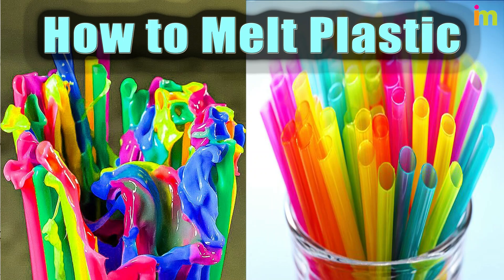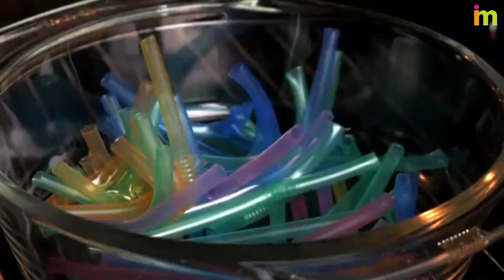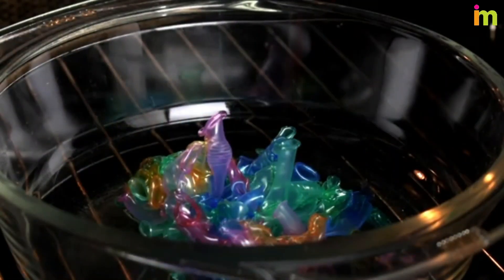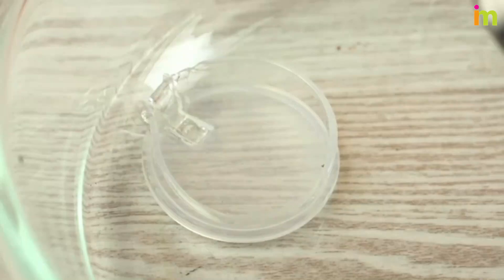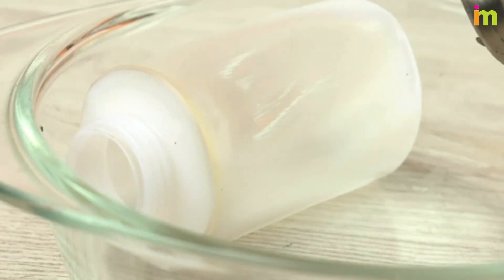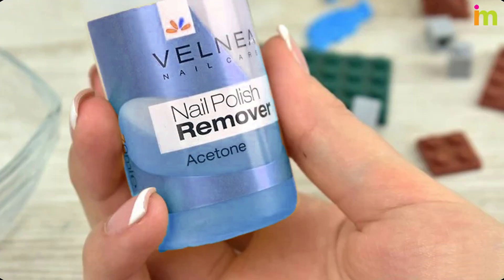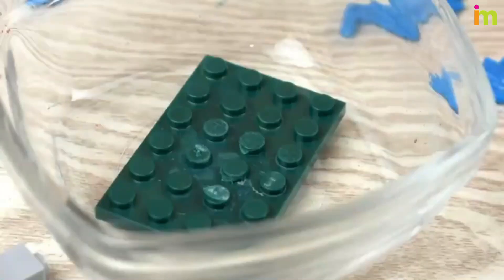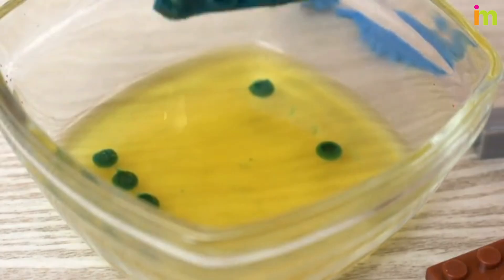How to Melt Plastic | 3 Ways to Melt Plastic at Home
Make molds for household plastics, melt them in a convection oven, and pour them into the molds. Use Heat Gun or Acetone.
There are a variety of times when you may need to melt plastic. Whatever the reason, it's easiest to use direct heat or chemicals when melting plastic at home, as these are generally safe and accessible ways of heating. With some care and the right type of plastic, you can safely melt plastics and give them a whole new life.

How to Install a Remote Starter in a Car - Remote Starters

BattleBots Basement Tapes: END GAME vs. DUCK!

Handmade Crafts for DIY Beginners

BattleBots Basement Tapes: KINGPIN vs. DAISY CUTTER vs. DEEP 6

EGG IN ACID

World's First Self Assembling Engine

Requested Lego Experiments 1

🤭Great Day🥰! Found iPhone 16_Galaxy Note 20 Ultra _S24 Ultra Box...|| Restore Samsung Note 20 Ultra

My Antique Pencil Sharpener Collection PART 3

Destroying 28 Lego Mechanisms

EXPERIMENT: DIFFERENT THINGS IN MEAT GRINDER

Threat Calls by Ducky😡Attacked at our House..😑

HYDRAULIC PRESS VS ANVILS OF DIFFERENT COUNTRIES

Amazing Machines and Tools Operating At An INSANE LEVEL ▶ 2

Vacuum Chamber Time Lapse

1 googol / 2 is...

Fresh Guacamole by PES | Oscar Nominated Short

Faça um incrível caminhão Pepsi com latas de alumínio e motor DC. 🚛

EGG vs GAS TORCH. Satisfying Melting Things 4K

Ice cylinder maker

How does a Donut Machine work? (Krispy Kreme)

Hot Glue + Soda Cans = Gemstones!

Crafting a masterpiece: Murano glass horse with 24k gold details

8 Mẹo Hay Hữu Ích Tại Nhà

WAX HANDs

how to melt plastic

how to melt plastic back together

how to melt plastic into a mold

how to melt plastic for molding

how to melt plastic waste

how to melt plastic beads

how to melt plastic with soldering iron

how to melt plastic off copper wire

how to melt plastic pellets

how to melt coconut oil in plastic bottle

how to melt old soft plastic lures

how to melt and mold plastic

how to melt abs plastic

how to melt and recycle plastic at home

how to melt and reuse plastic

how to melt and pour plastic

how to melt acrylic plastic

how to wrap melt and pour soap without plastic

how to melt honey in a plastic bottle

how to melt broken plastic together

how to fuse plastic bags together

how to fuse broken plastic

how to melt ghee in plastic bottle

how to melt recycled plastic

how to melt down soft plastic lures

how to melt down old soft plastic lures

how to melt feviquick from plastic

how to melt super glue from plastic

how to dissolve feviquick from plastic

how to melt two pieces of plastic together

how to melt 2 pieces of plastic together

how to melt pp plastic

how to fuse plastic sheets together

melting plastic for recycling